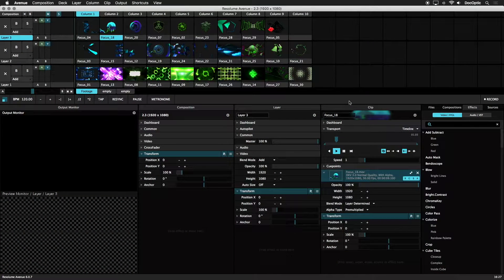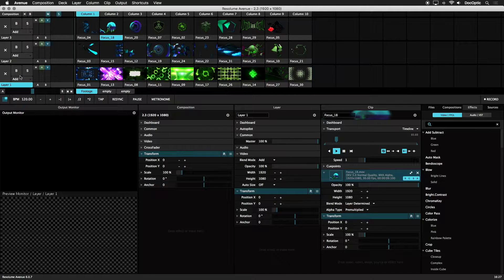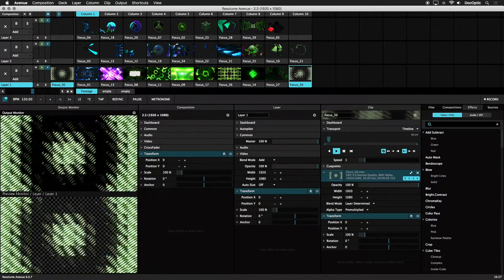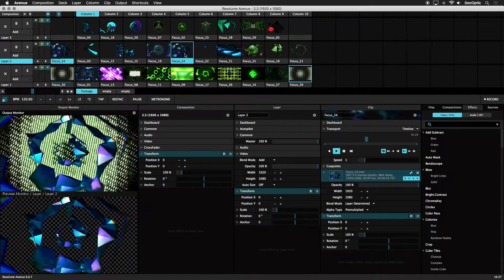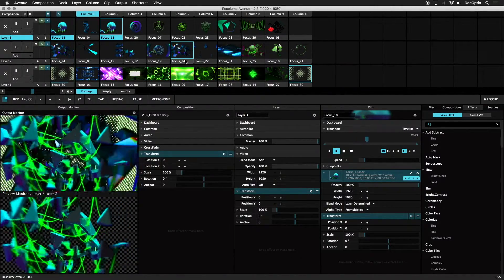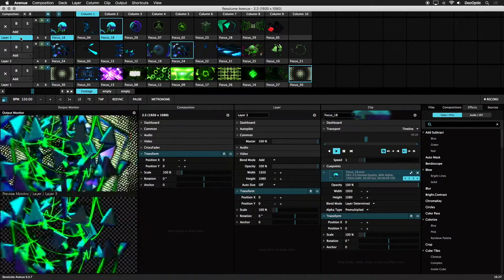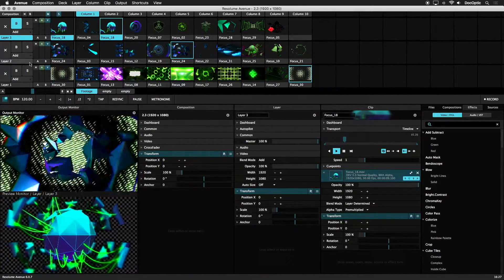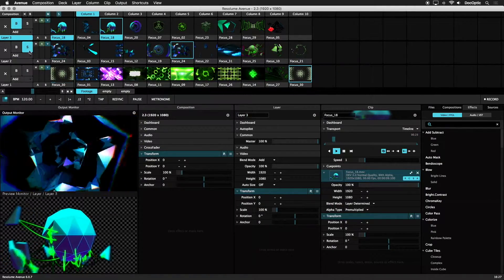Resolume Video Training: 2.3 Layer Structure